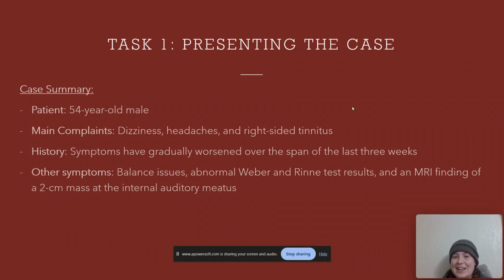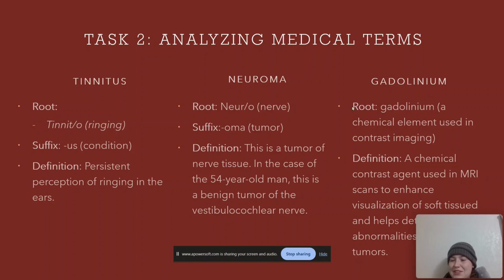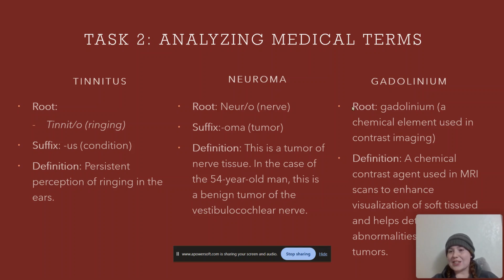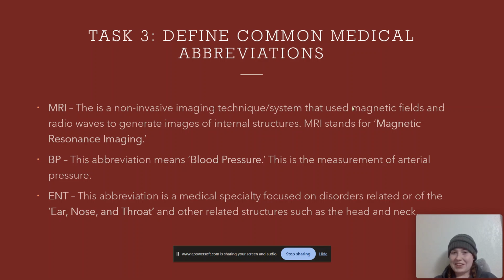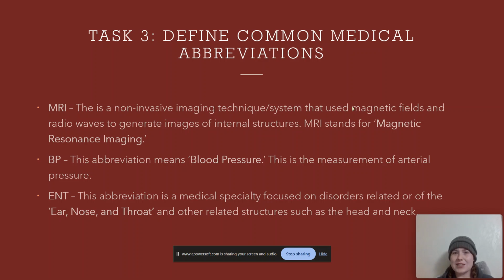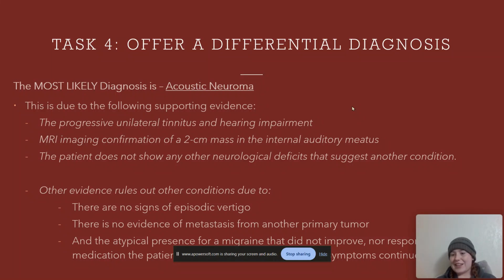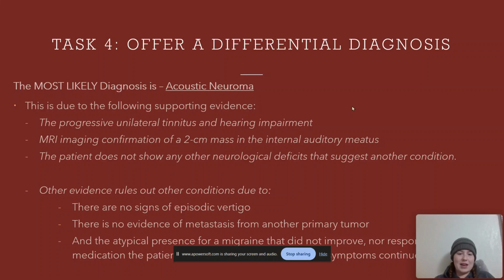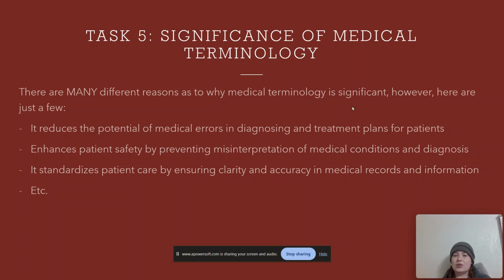Case Analysis Prompt - Medical Terminology - Katie Beaulieu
MEDTERM101 - Straighterline Online Course.